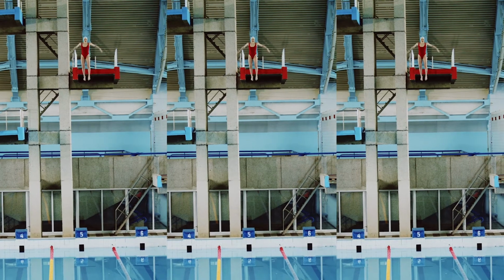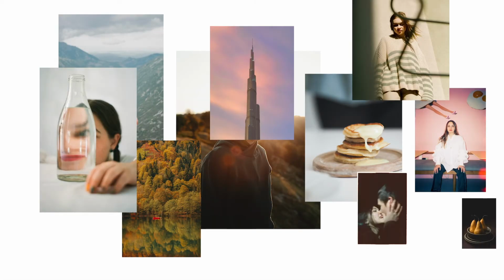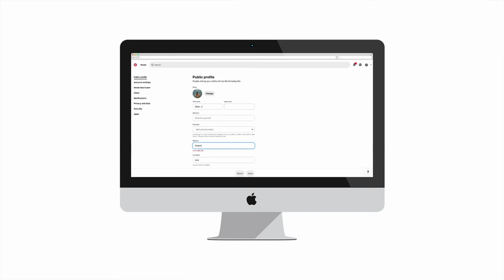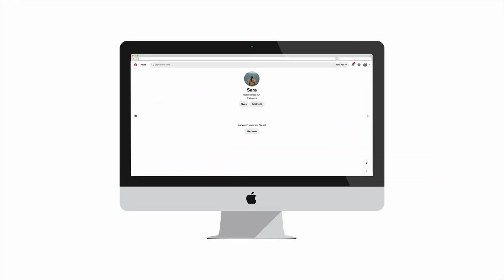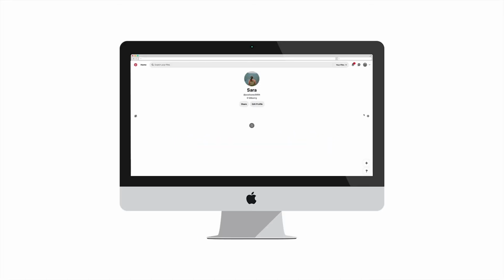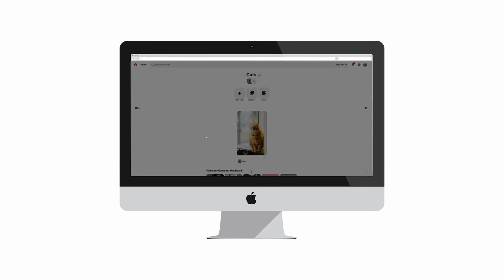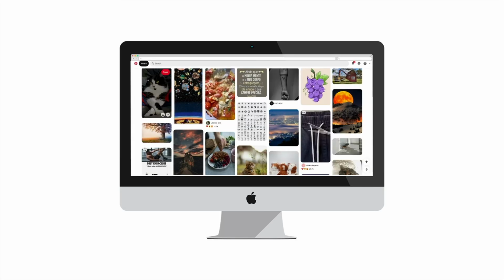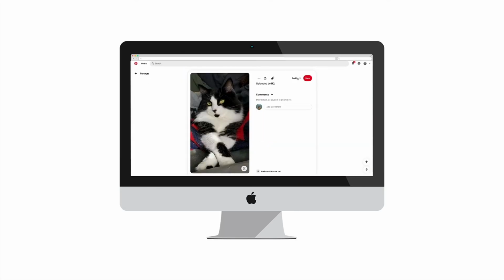How to use Pinterest - Guide for beginners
Haven't yet started the journey into the world of pins?

The time has come to launch your strategy on Pinterest. If you dedicate yourself to the world of design, painting, interior design, architecture, hairstyle, makeup, travel, etc., you have a place on Pinterest.
It is the social media platform par excellence to seek inspiration on any subject and the results are extraordinary.

00:18 Welcome to Pinterest: the social network of inspiration.
00:33 How to use Pinterest
00:52 Create your Pinterest account
01:17 Optimize your profile
01:45 Use Metricool's SmartLinks
02:04 What are pins of Pinterest
02:17 Create a dashboard
02:40 Publish your first pin
03:21 Connect Pinterest with Metricool
03:45 Save pins from other users

Follow this very complete guide that we have prepared for you with the essential steps for you to learn how to use Pinterest.

Access Pinterest
Register and choose a username
Pin it!

If you want to know more about Pinterest, I leave you more information to continue moving forward.

And remember, sign up for free with Metricool and automate your social media content